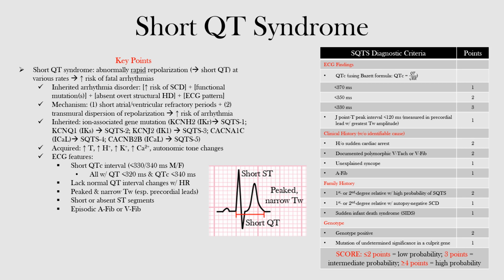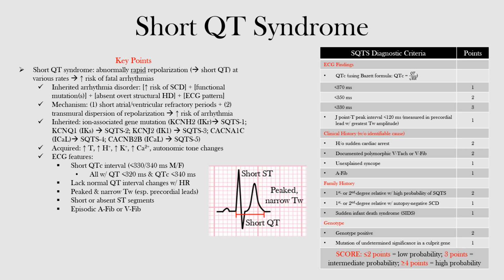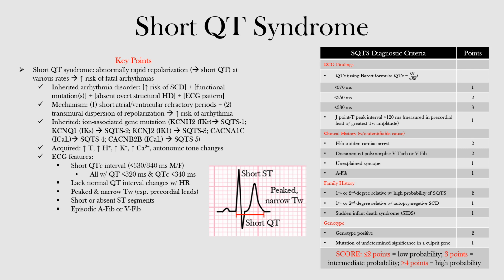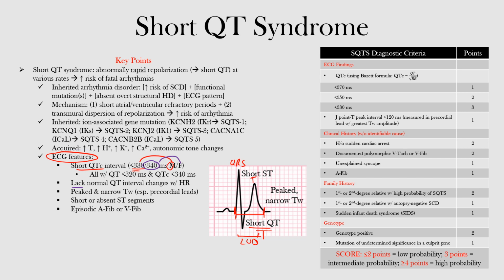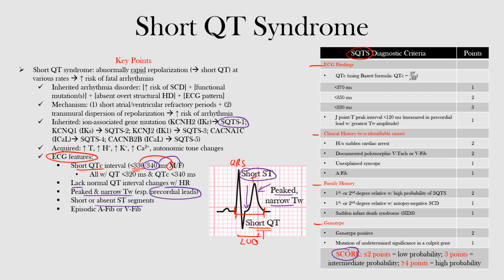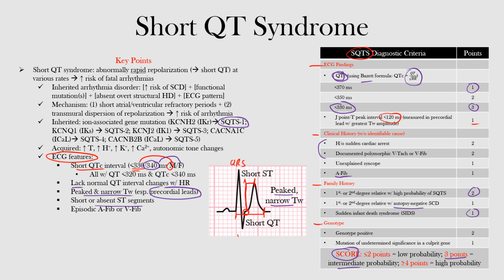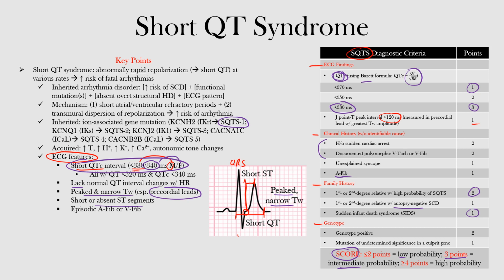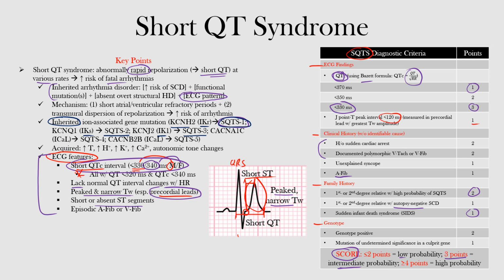short QT syndrome